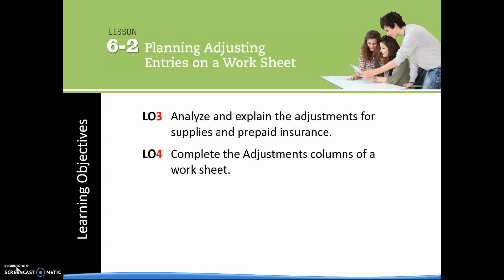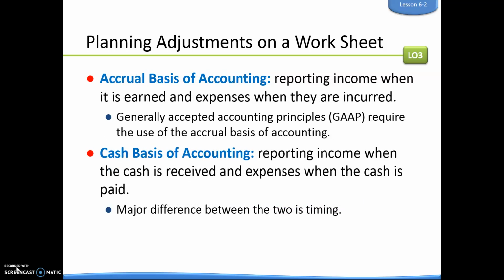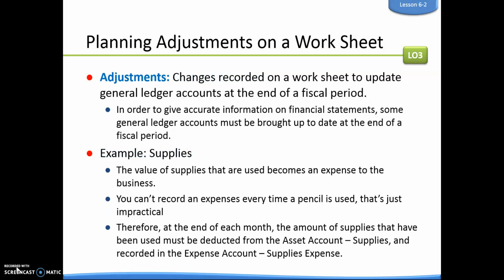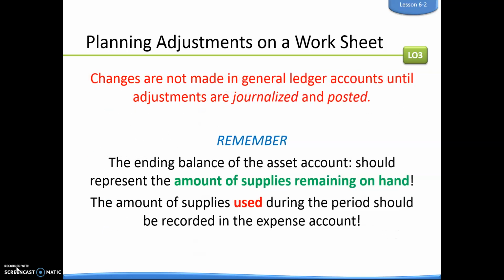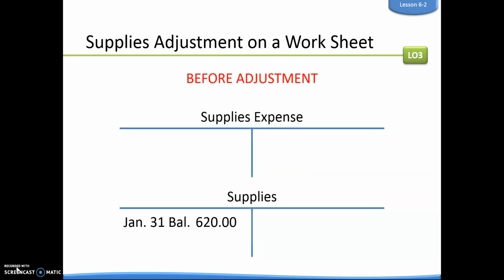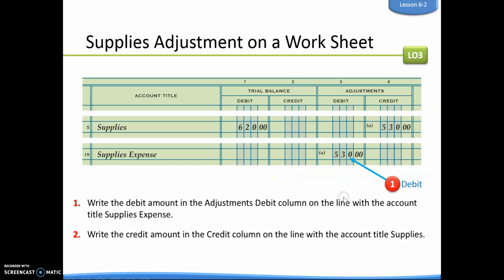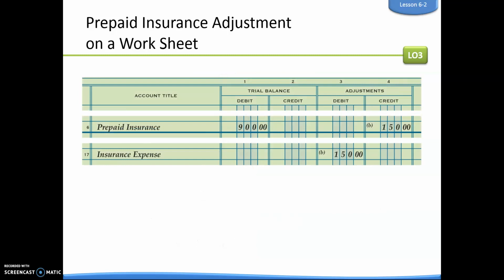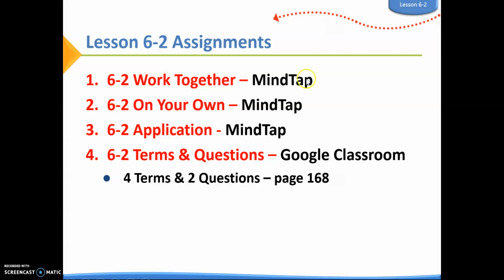6-2 Lecture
6-2 Lecture
Accounting 1
Planning Adjusting Entries on a Worksheet